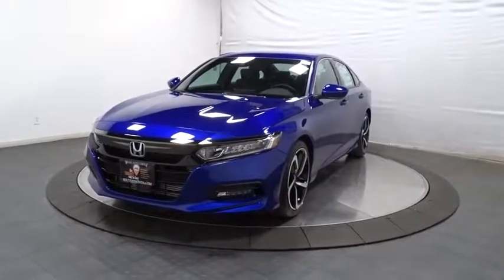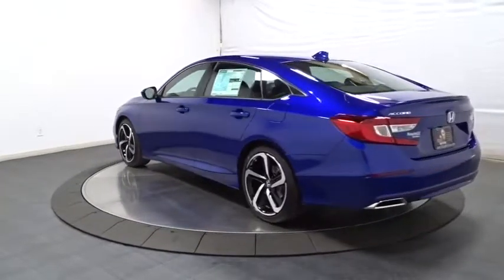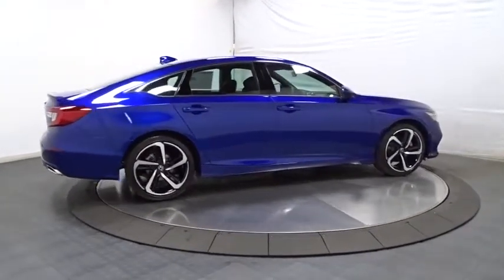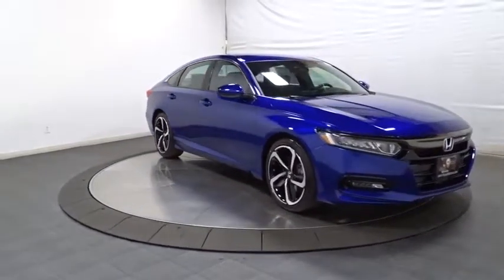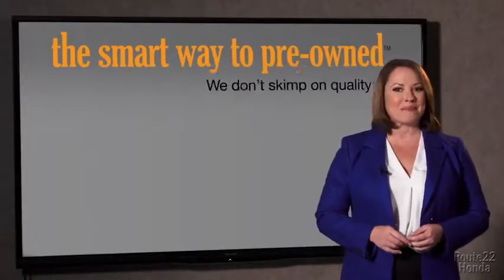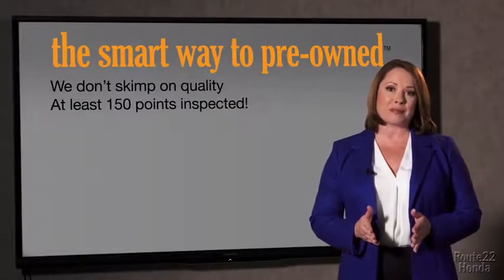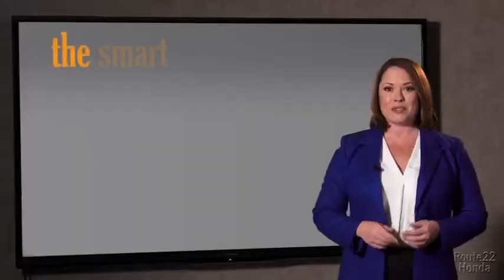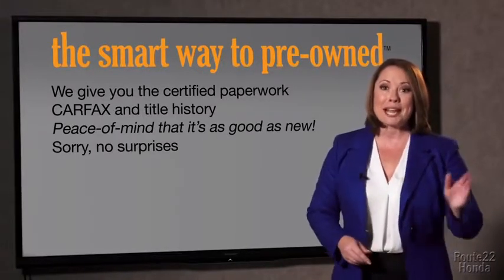2019 Honda Accord Sedan Hillside, Newark, Union, Elizabeth, Springfield, NJ 195429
2019 Honda Accord Sedan available in Hillside, New Jersey at Route 22 Honda. Servicing the Newark, Union, Elizabeth, Springfield, NJ area.
2019 Honda Accord Sedan Sport 1.5T - Stock#: 195429 - VIN#: 1HGCV1F39KA013852

The Smart Way To Buy! Are you tired of hidden fees and bogus rates ruining your search process? Now there's a way to avoid all of the nonsense. Introducing the smart way to buy from Route 22 Auto's. The advantages of the smart way to buy are endless. There is no pressure throughout your search. You can finally feel at ease when purchasing a car. Since there are no hidden fees, there are no surprises or gimmicks revealed when you finally make a decision. Route 22 Autos salespeople are direct and value your time, so there is no back and forth or confusion. They know it's necessary for you to feel comfortable during the buying process and want to be trusted. The smart way to buy is smart for a reason. The team at Route 22 Auto's does Internet research every day to discover the right price for you. They make sure to look at competitors' pricing and numbers from industry experts so you can feel confident that you're getting the best offer possible. The main factors that contribute to your final cost are market value, product availability, days' supply in the market and the product age, color and equipment. It's easy to feel secure with the smart way to buy. You can finally stop searching... You've found the one you've been looking for. You could keep looking, but why? You've found the perfect vehicle right here. Based on the superb condition of this vehicle, along with the options and color, this Honda Accord Sedan Sport 1.5T is sure to sell fast. You've found the one you've been looking for. Your dream car.
2 LCD Monitors In The Front,Radio w/Seek-Scan and Clock,Radio: 180-Watt AM/FM Audio System -inc: 8 speakers, 8 display audio w/high-resolution (720P) electrostatic touch-screen, knobs and hard keys for primary controls and customizable feature settings, Bluetooth HandsFreeLink, Bluetooth streaming audio, Pandora compatibility, SMS text message function, radio data system (RDS), speed-sensitive volume compensation (SVC), 2.5-amp USB smartphone/audio interface port in front console, HondaLink, Apple CarPlay integration, Android Auto integration, illuminated steering wheel-mounted audio controls and fin-type roof-mounted antenna,Body-Colored Door Handles,Tires: 235/40R19 AS,Fixed Rear Window w/Defroster,LED Brakelights,Clearcoat Paint,Chrome Side Windows Trim and Black Front Windshield Trim,Front Fog Lamps,Compact Spare Tire Mounted Inside Under Cargo,Light Tinted Glass,Body-Colored Rear Bumper,Trunk Rear Cargo Access,Body-Colored Power Side Mirrors w/Manual Folding,Fully Automatic Projector Beam Led Low Beam Daytime Running Auto High-Beam Headlamps w/Delay-Off,Lip Spoiler,Steel Spare Wheel,Body-Colored Front Bumper,Dark Chrome Grille,Galvanized Steel/Aluminum Panels,Speed Sensitive Variable Intermittent Wipers,Wheels: 19 Machine-Finished Alloy w/Black Inserts,1 Seatback Storage Pocket,Outside Temp Gauge,Cloth Door Trim Insert,Locking Glove Box,Front Center Armrest and Rear Center Armrest,Seats w/Cloth Back Material,Driver Foot Rest,Systems Monitor,Fade-To-Off Interior Lighting,HVAC -inc: Underseat Ducts,Full Floor Console w/Covered Storage, Mini Overhead Console w/Storage and 2 12V DC Power Outlets,Carpet Floor Trim and Carpet Trunk Lid/Rear Cargo Door Trim,Gauges -inc: Speedometer, Odometer, Engine Coolant Temp, Tachometer, Trip Odometer and Trip Computer,Engine Immobilizer,Front Cupholder,Day-Night Rearview Mirror,60-40 Folding Bench Front Facing Fold Forward Seatback Rear Seat,Air Filtration,Valet Function,Digital/Analog Display,4-Way Passenger Seat -inc: Manual Recline and Fore/Aft Movement,Power 1st Row Windows w/Driver And Passenger 1-Touch Up/Down,Instrument Panel Covered Bin, Driver / Passenger And Rear Door Bins,FOB Controls -inc: Trunk/Hatch/Tailgate and Windows,Delayed Accessory Power,Full Carpet Floor Covering -inc: Carpet Front And Rear Floor Mats,Dual Zone Front Automatic Air Conditioning,Front Bucket Seats -inc: driver's seat 12-way power adjustment and driver's seat 4-way power lumbar support,Full Cloth Headliner,8-Way Driver Seat,Proximity Key For Push Button Start Only,Remote Releases -Inc: Power Cargo Access,Manual Adjustable Front Head Restraints and Manual Adjustable Rear Head Restraints,Front Map Lights,Leather Steering Wheel,Power Door Locks w/Autolock Feature,Manual Tilt/Telescoping Steering Column,Power Fuel Flap Locking Type,Leather Gear Shift Knob,Cargo Area Concealed Storage,Distance Pacing w/Traffic Stop-Go,Power Rear Windows,Perimeter Alarm,Remote Keyless Entry w/Integrated Key Transmitter, Illuminated Entry, Illuminated Ignition Switch and P